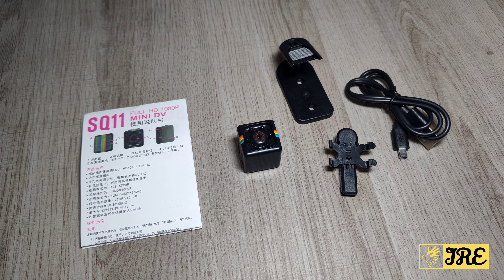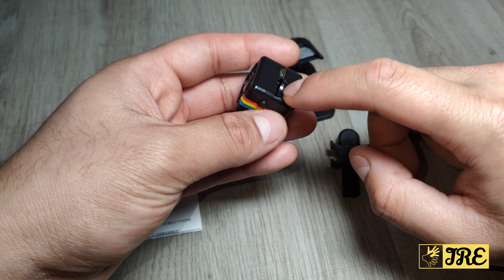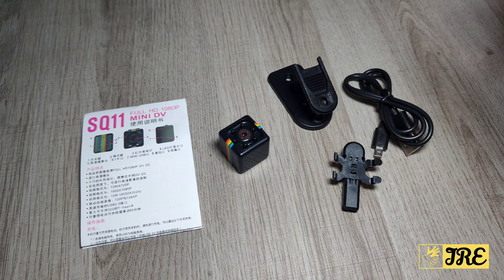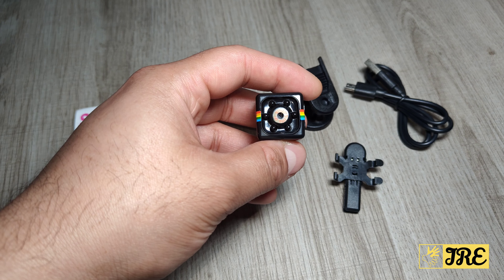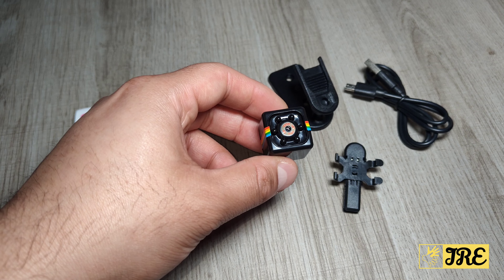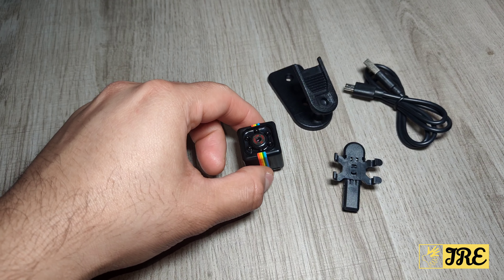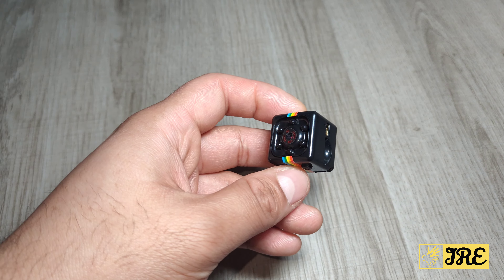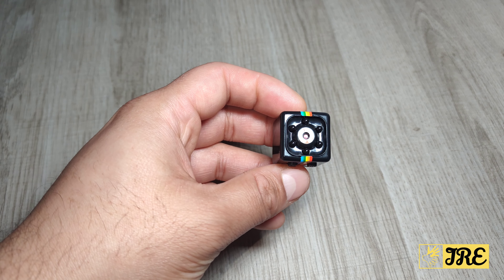SQ11 Mini HD DV Camera (Review)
Amazon Purchase Link:

AliExpress Purchase Link: